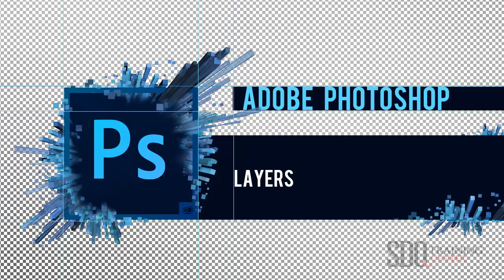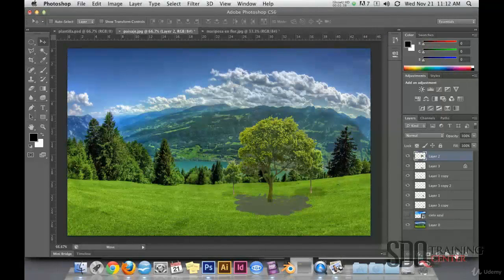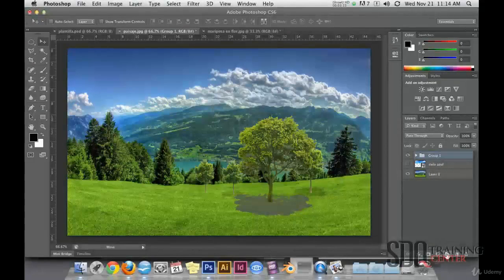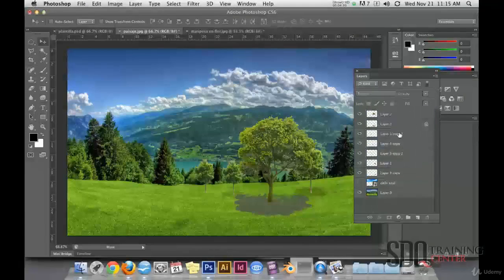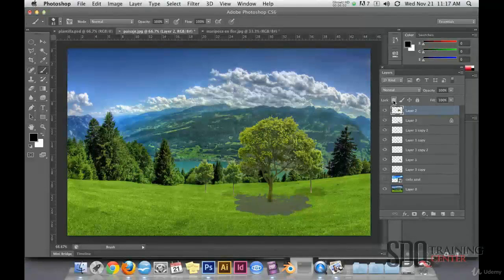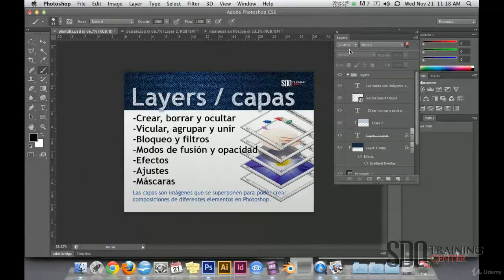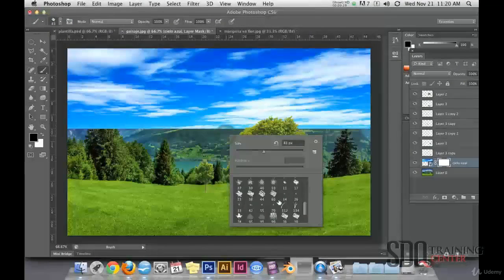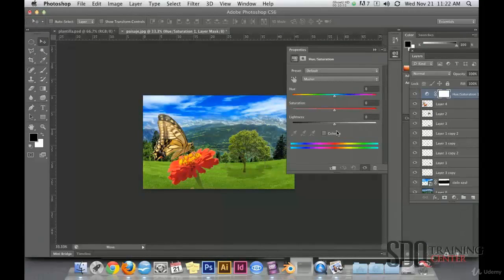040 INTRODUCTION TO LAYERS PHOTOSHOP